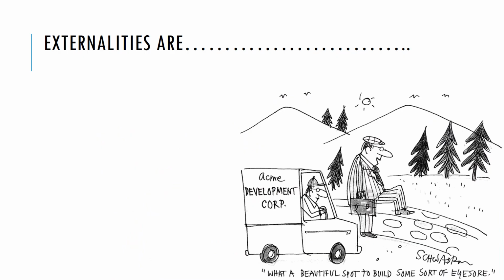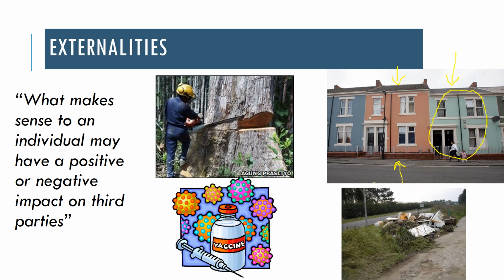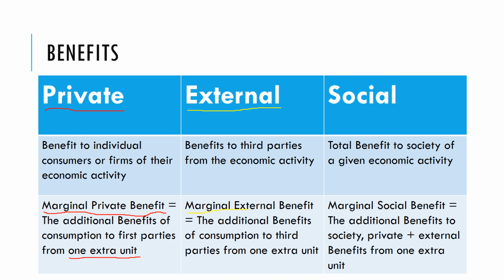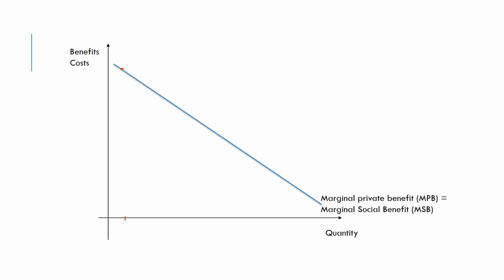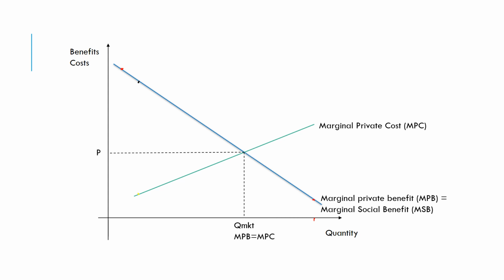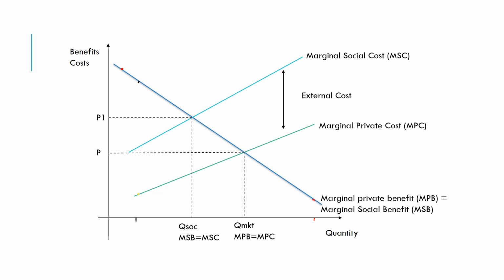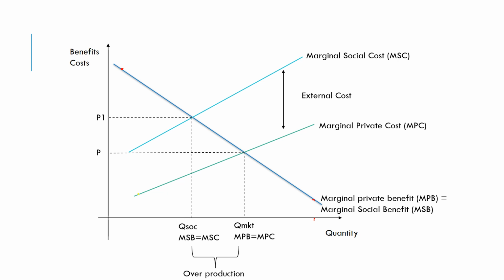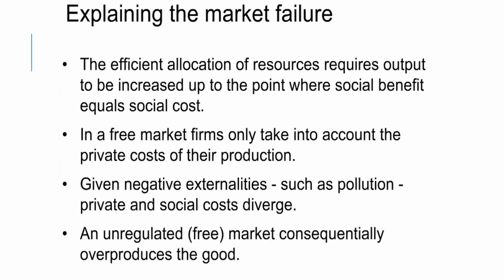21 Negative Externalities REC